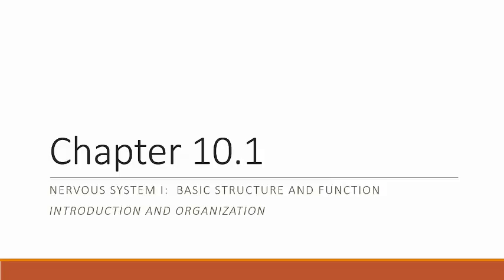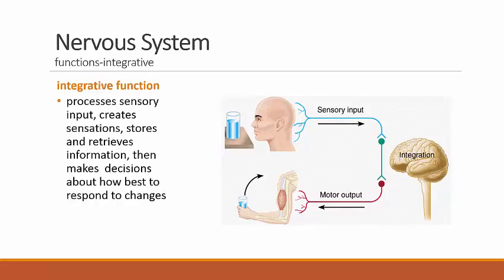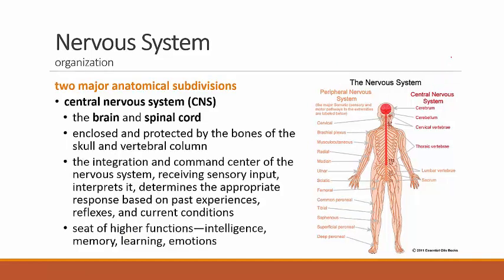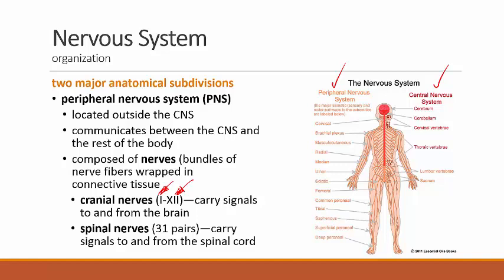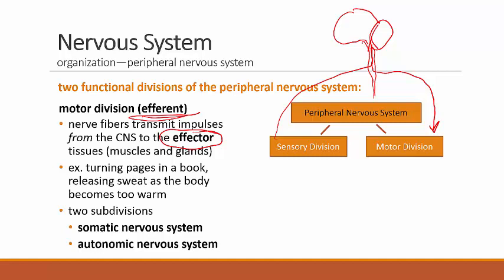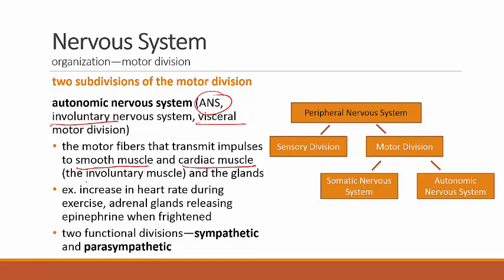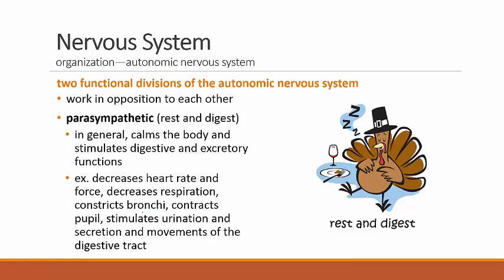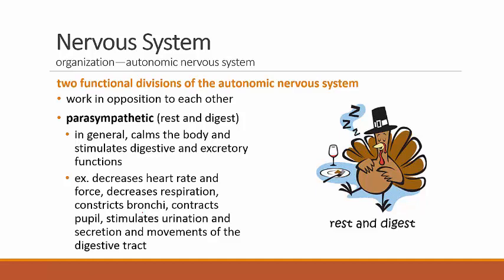Fall 2015 Chapter 10.1 Nervous System I-introduction and organization